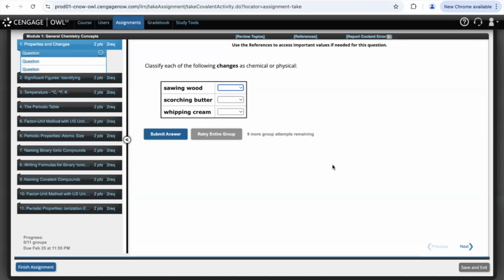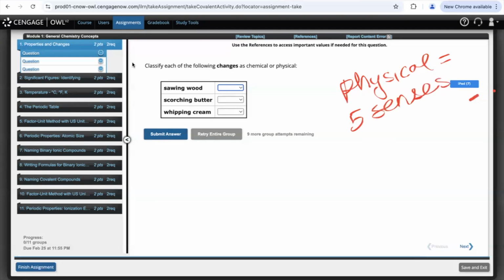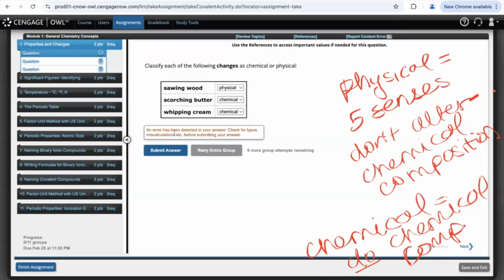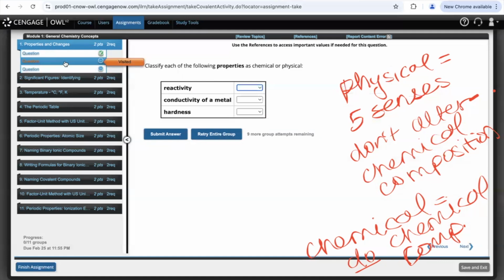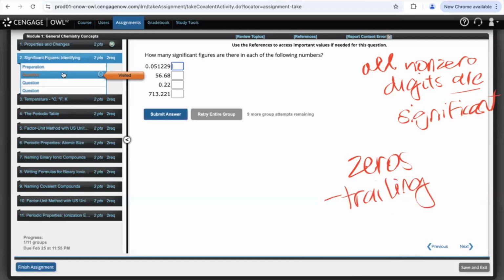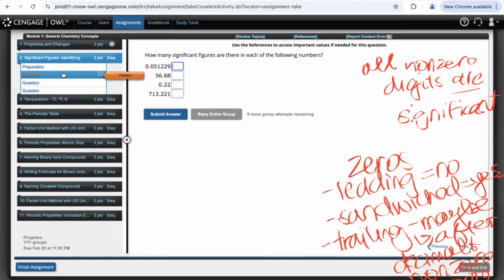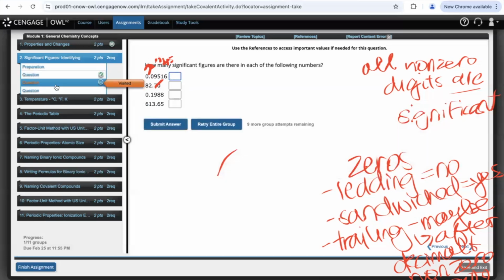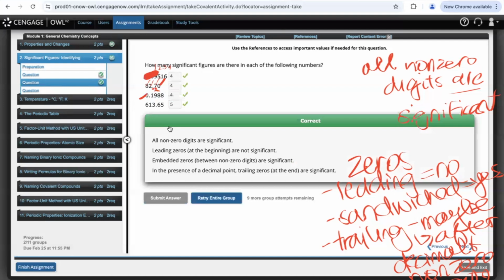Mod 1 Q1Q2